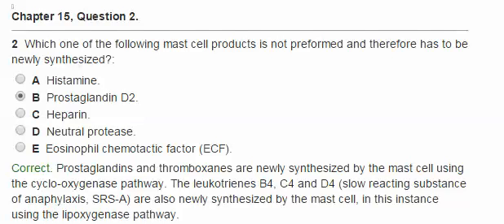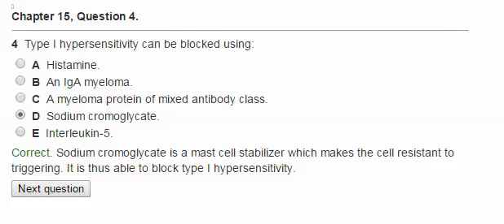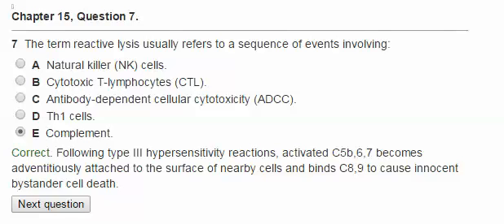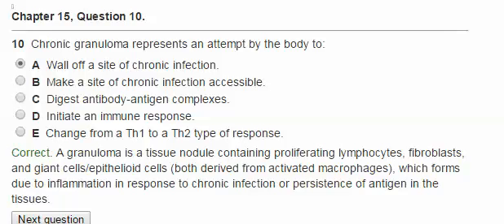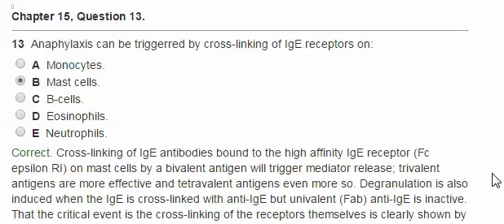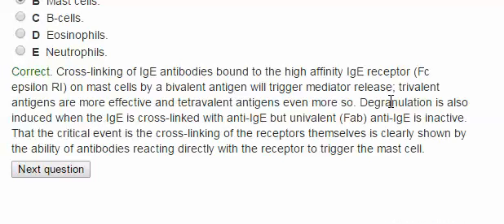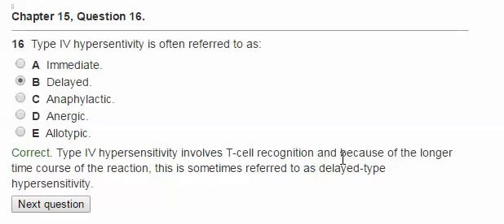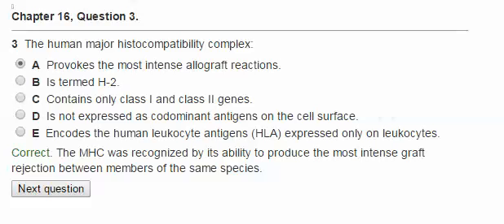Immuno / path mcqs